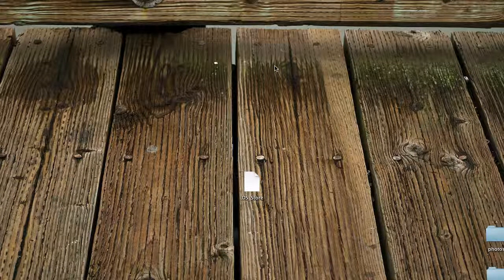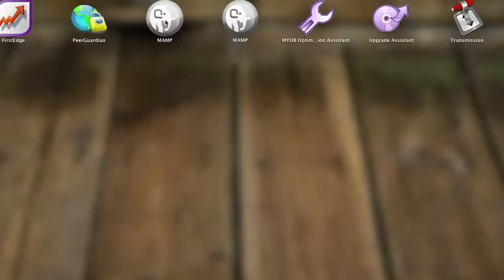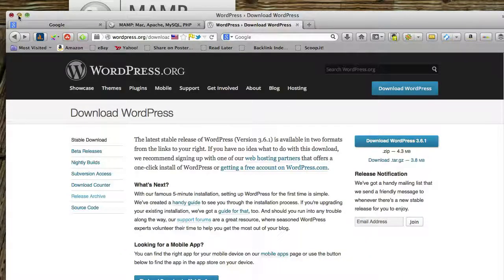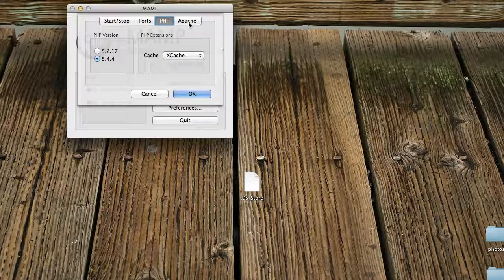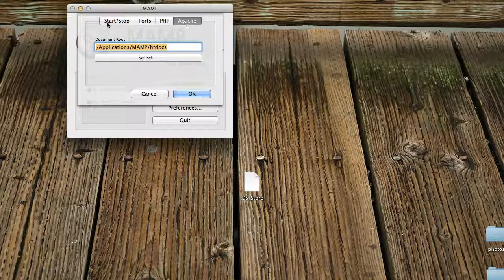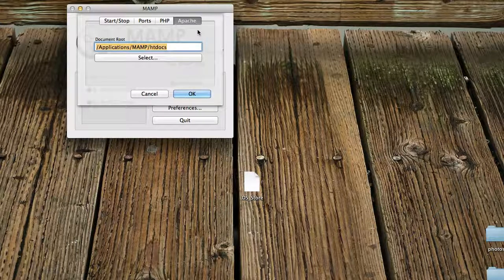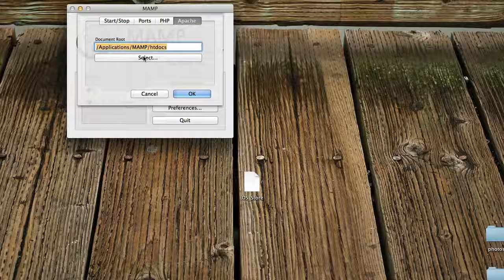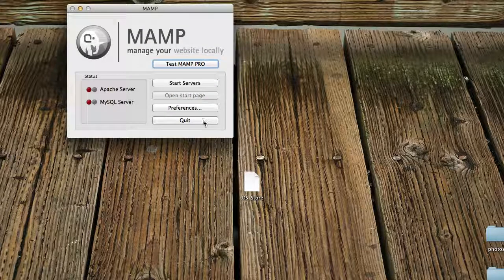How to Setup a WordPress Local Server with MAMPS Part 3